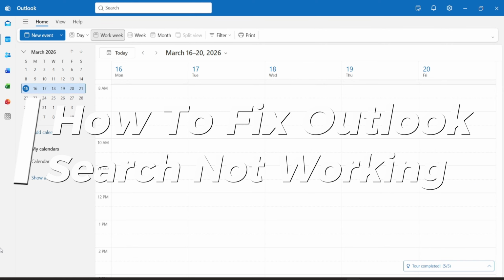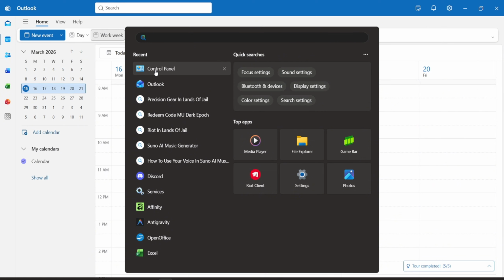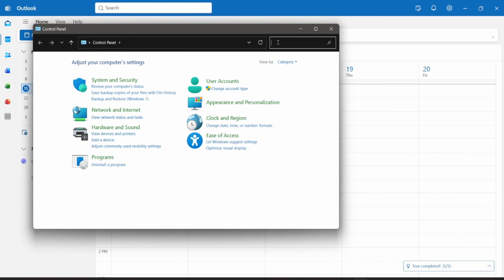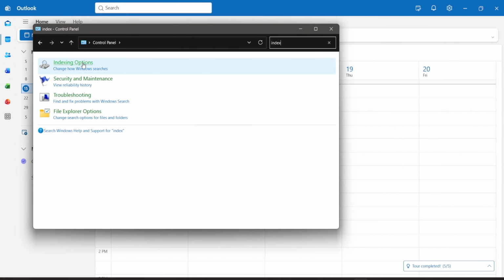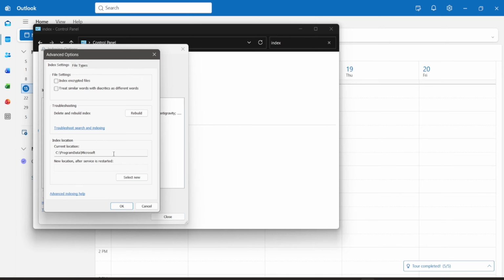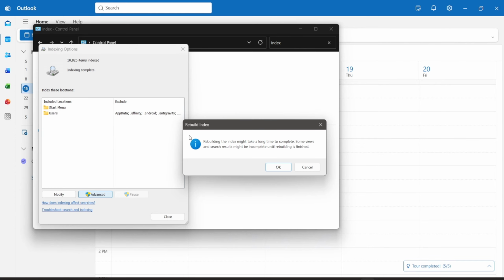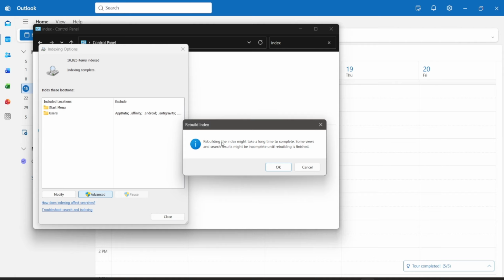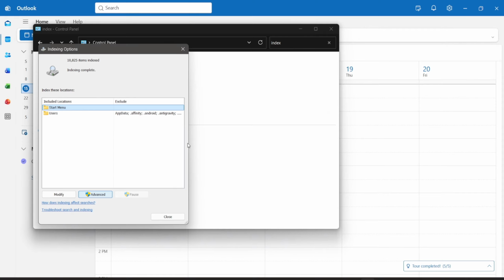How To Fix Outlook Search Not Working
In this video I show you How To Fix Outlook Search Not Working.